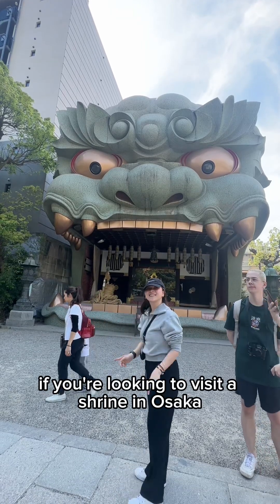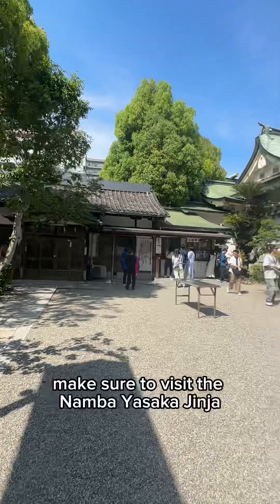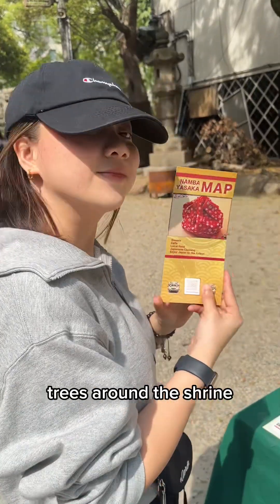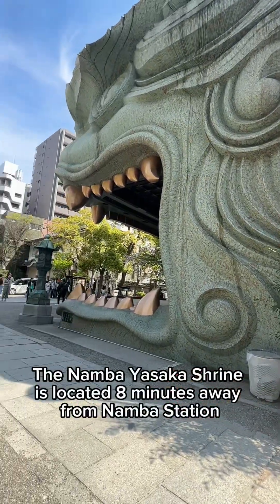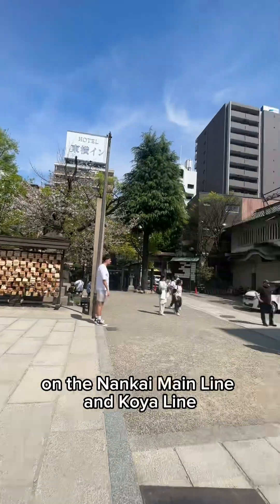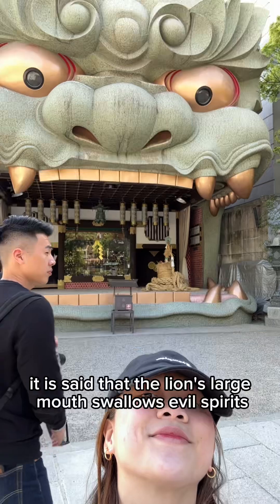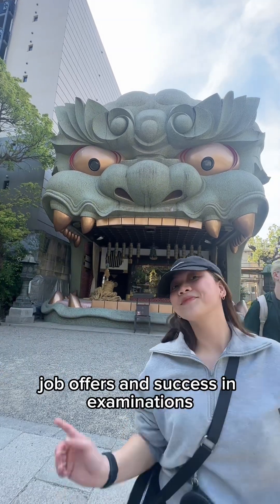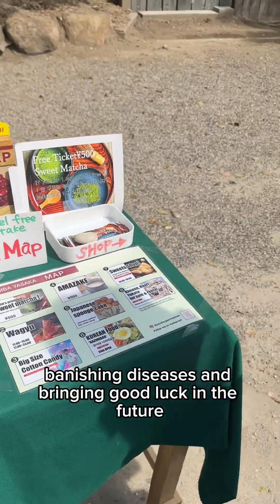📍Namba Yasaka Shrine